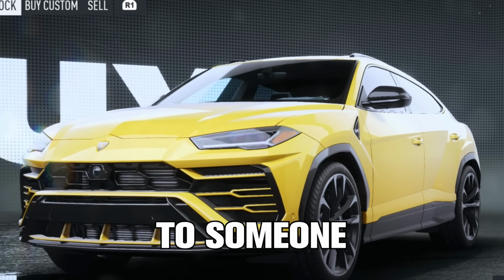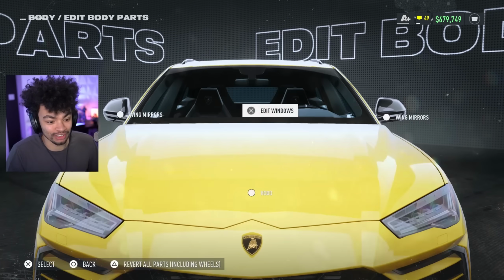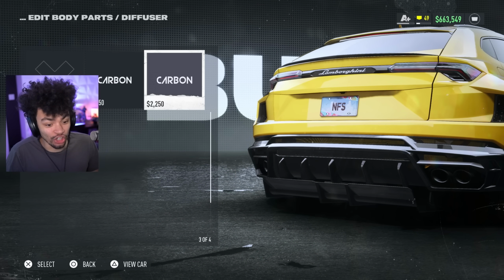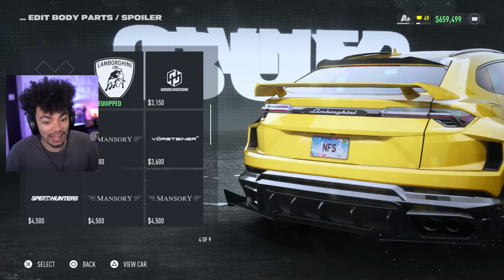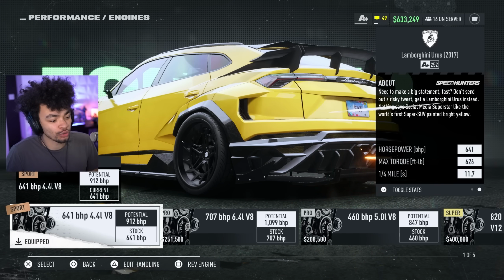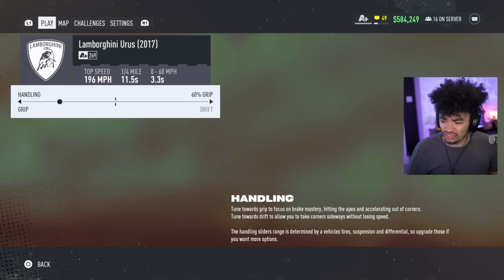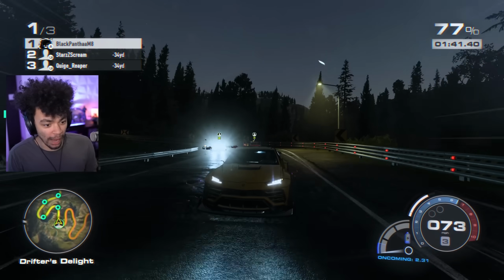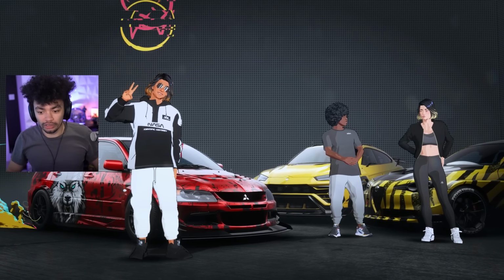Need for Speed Unbound - Lamborghini Urus Widebody Customization!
Big and bold, the Lambo Urus is... definitely something in Need for Speed Unbound - so how is the customization?